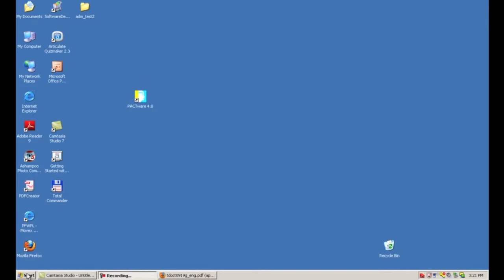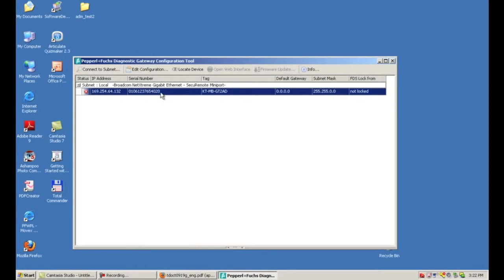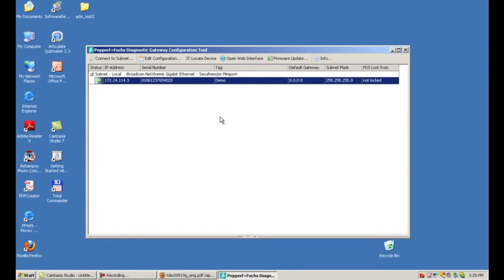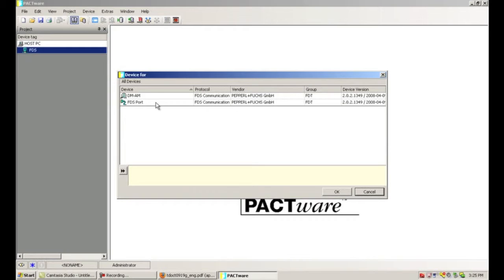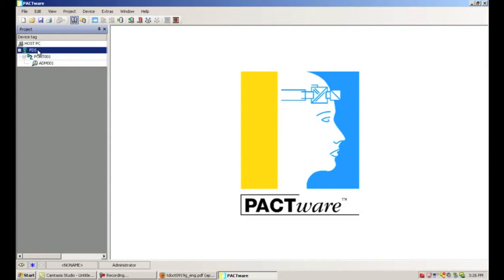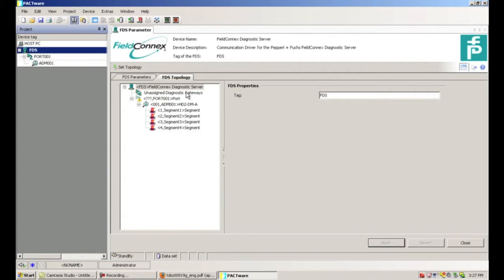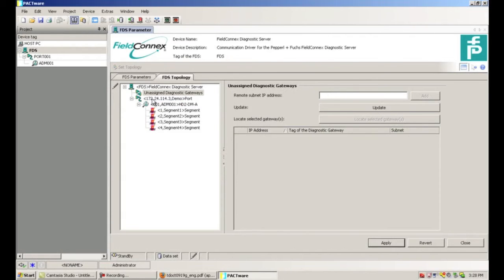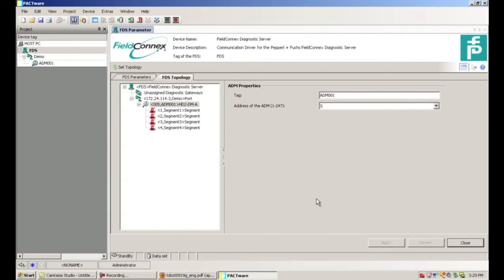ADM for FDT Group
Fieldbus has proven its value in practice. Fieldbus communications are stable and users enjoy smart digital communication all the way to the field device, enabling many new opportunities for increased plant availability, faster start-up and Plant Asset Management (PAM). Any experienced users would agree: Good installation practices are the most significant influence on the quality of long term communications.  A well-executed installation is invaluable in protecting plant operations. Determining a solid installation has traditionally required a high degree of technical knowledge and sophisticated electronic equipment. Loop check procedures, including checking cable continuity, testing resistance and capacitance, analyzing signal level and noise, etc., were time-consuming and labor-intensive manual endeavors. FDT has changed all that, and can reduce the start-up node commission time by up to 80% when compared with traditional analog installations. View this video to learn how.